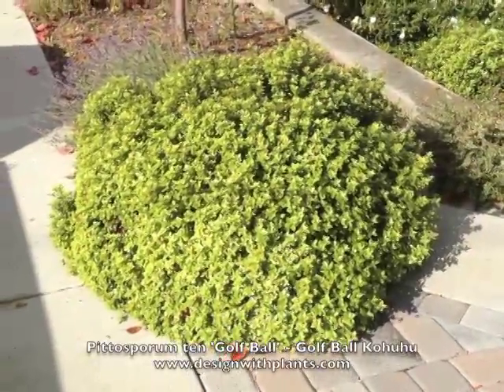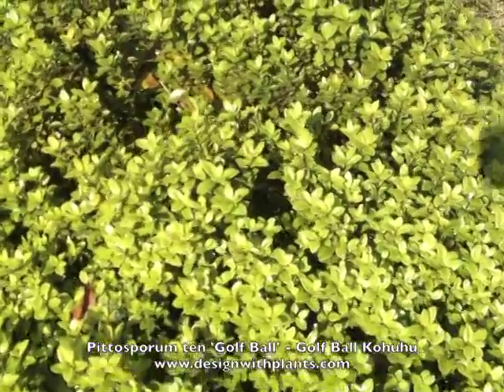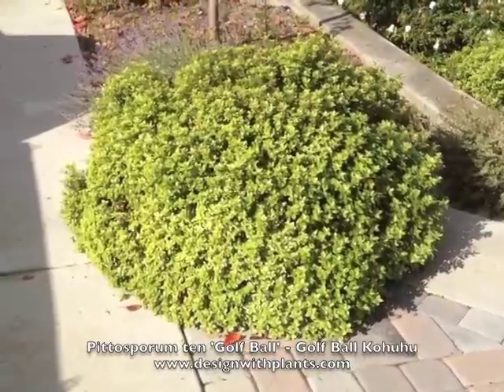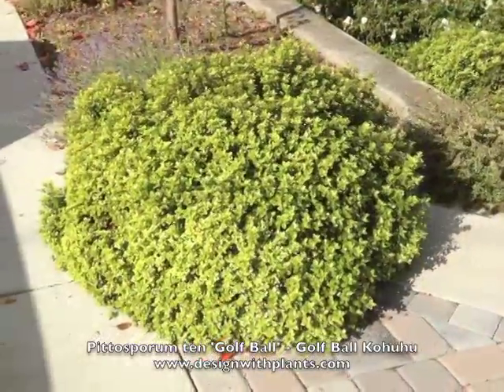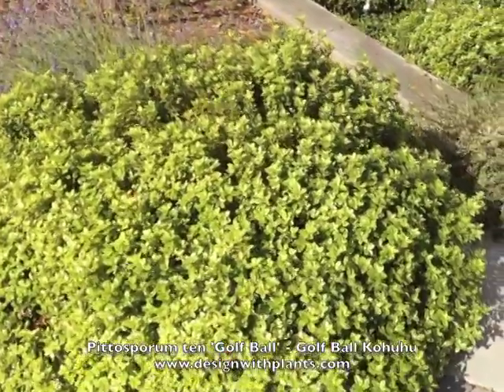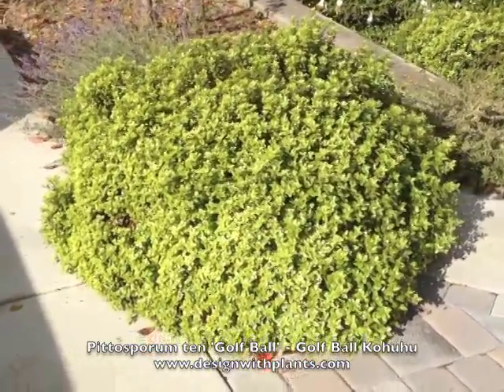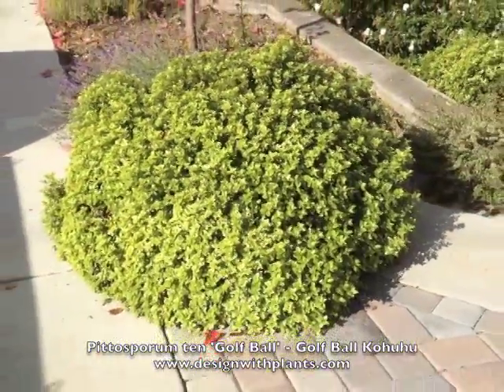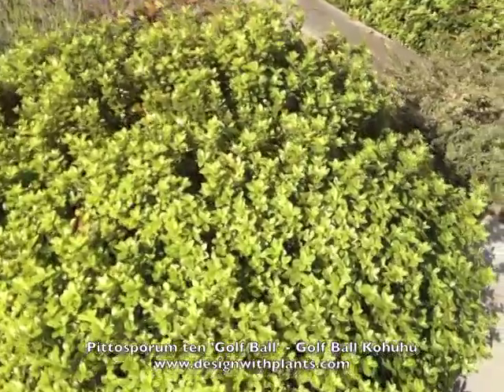Pittosporum ten 'Golf Ball' - Golf Ball Kohuhu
Pittosporum tenuifolium ‘Golf Ball’ – Golf Ball Kohuhu – is an evergreen, dwarf , rounded form of Pittosporum. It is approximately 30” tall and wide, needs little water when established, and is hardy to about 5 degrees F. It is known for it’s formal rounded shape with small, lime green leaves. To learn more please watch the video.